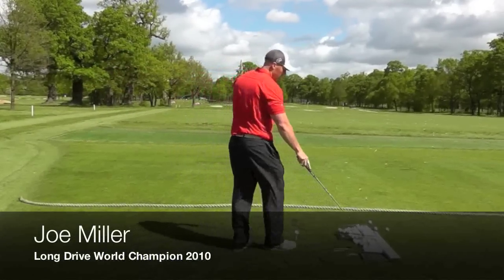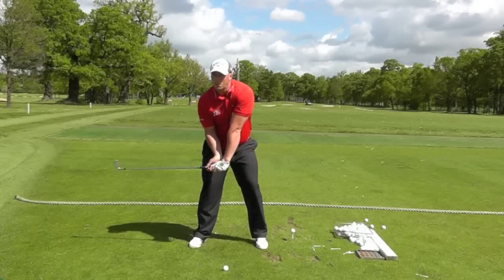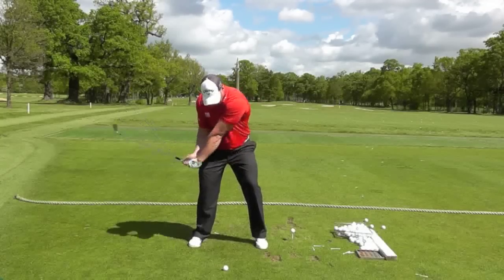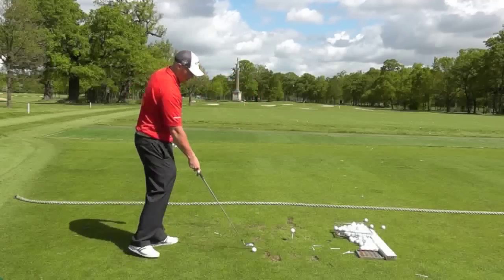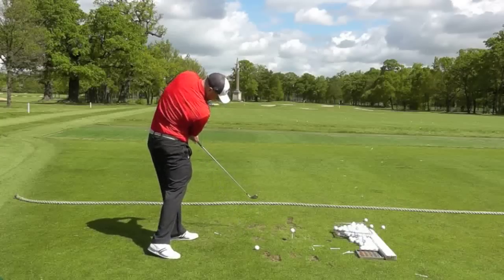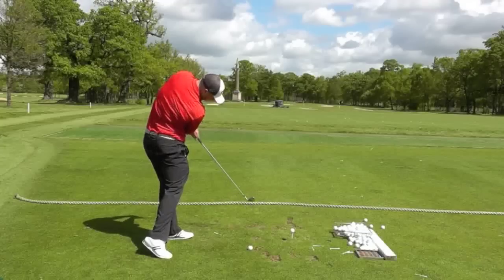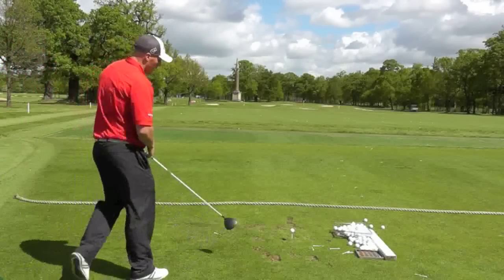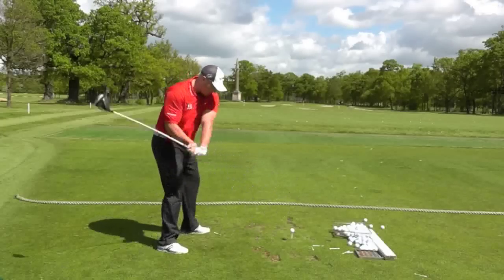Joe Miller shares his favourite power drill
During the Callaway Kings of Distance event, 2010 World Long Drive champion Joe Miller shared his favourite drill that adds yards to his drives.